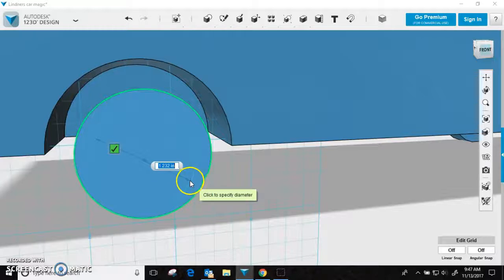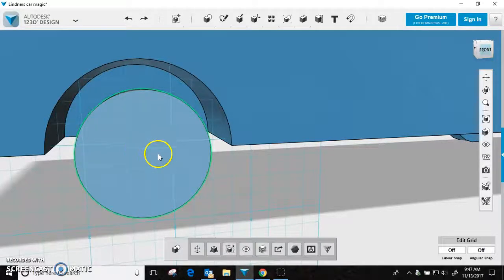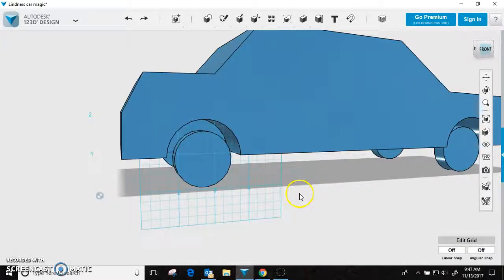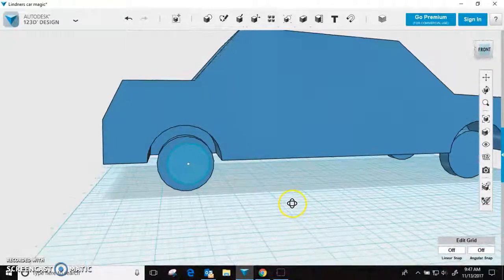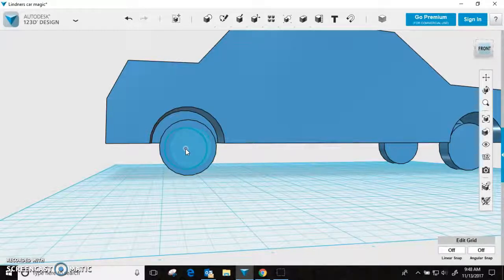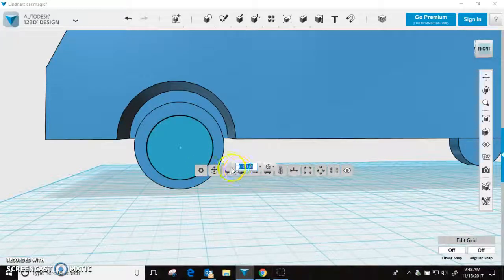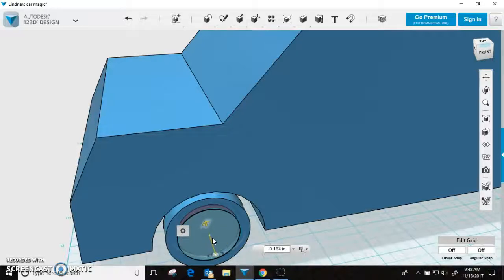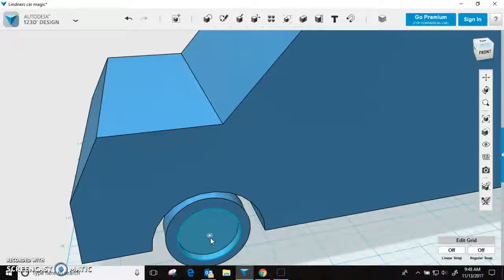123d Design Wheel Rims